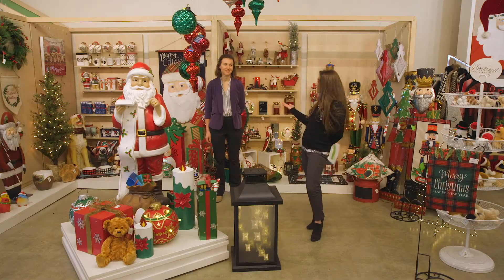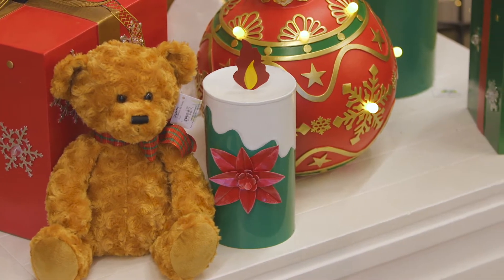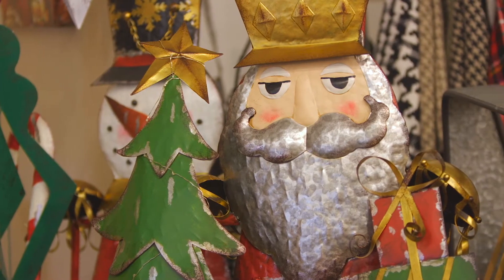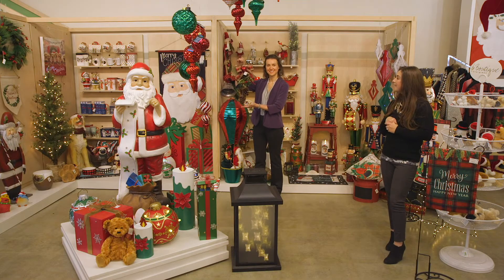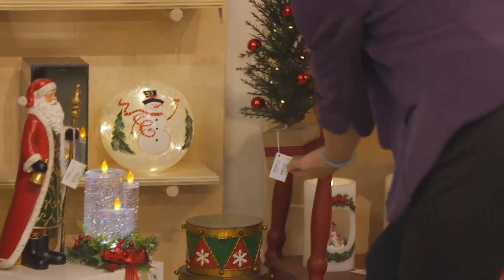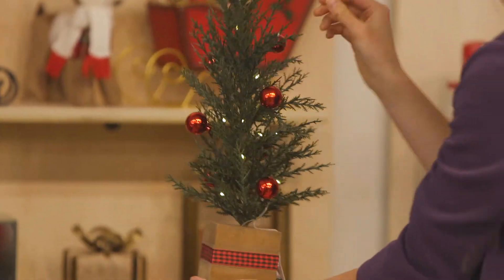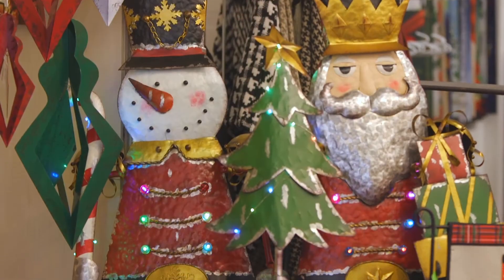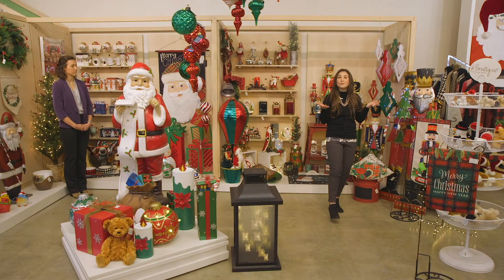Richmond Showroom Holiday 2021 - Timeless Tartan